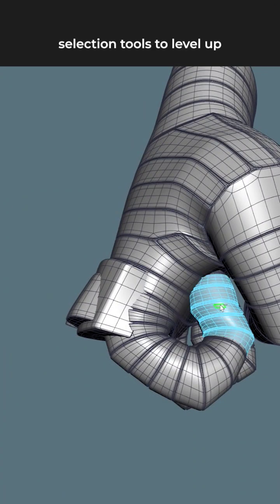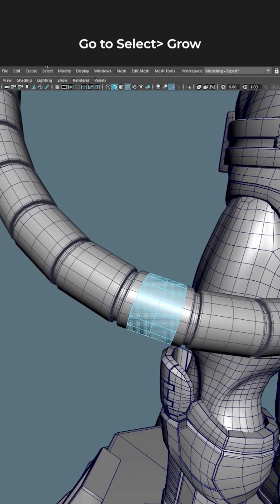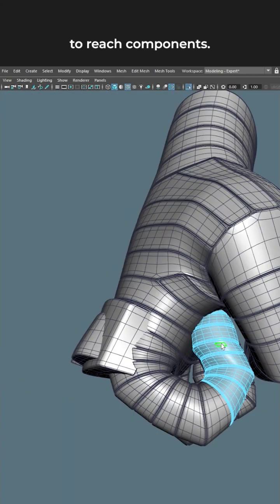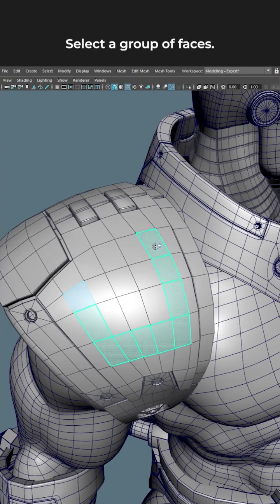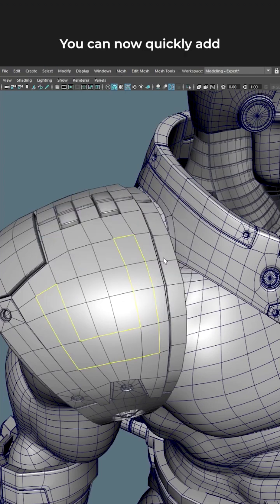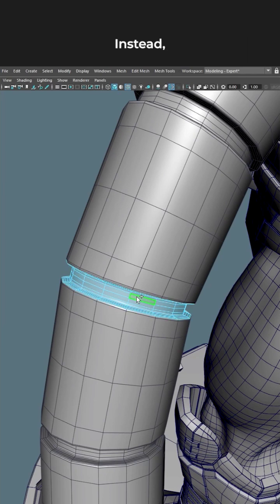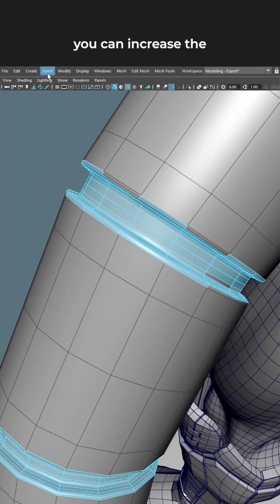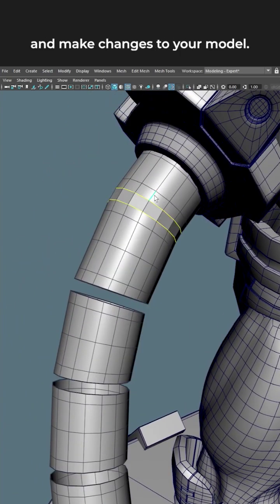Lighting Fast Workflows | Powerful Maya Selection Tools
Lighting Fast Workflows with these Powerful Maya Selection Tools